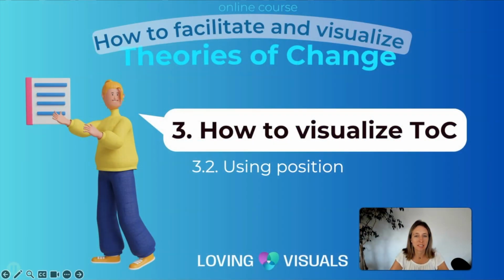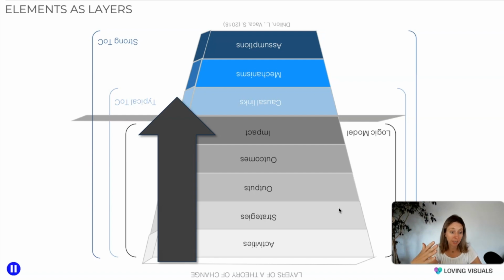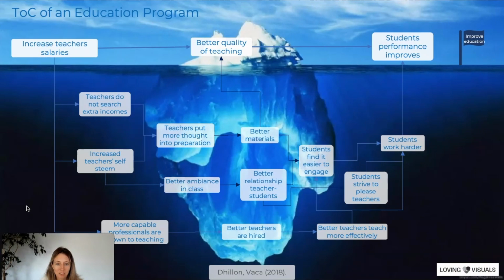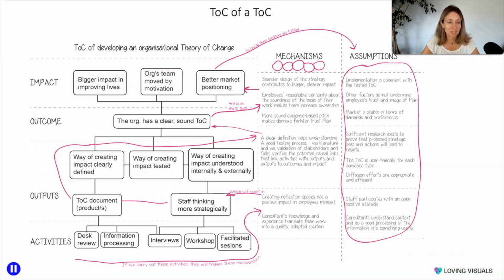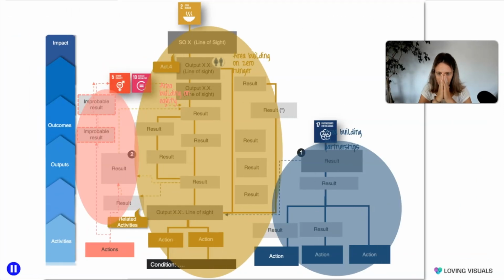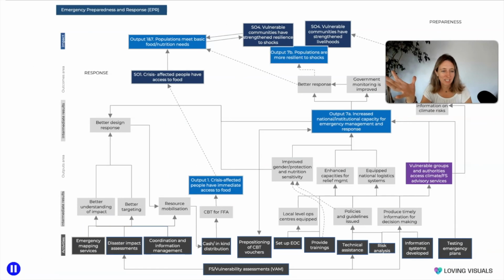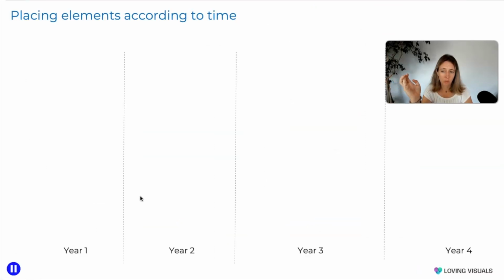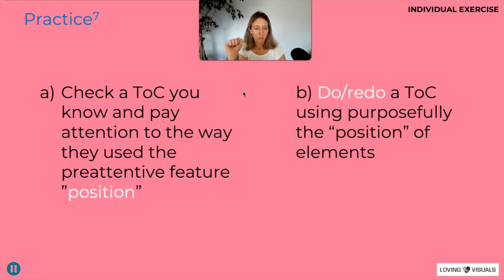How to use Position in Theory of Change diagrams 🎯🔀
Do you ever wonder how to make ToC diagrams look better, more informative, and cooler?
In this nerdy video, we explore how element placement in your ToC diagram affects how people understand your project logic — and how to use it intentionally for greater clarity. We unpack how to decide on the position of elements in your diagram so they make sense — and not chaos.

💡 Whether you’re in evaluation, strategy, philanthropy, or just diagram-curious, this one’s for you. Interesting for consultants, evaluators, program managers, and changemakers who want to guide teams toward clarity and impact.

✨ This video is a free preview from my full online course, which includes a special module on how to visualize ToCs.

👉 Check out our full online training: Facilitating and Visualizing Theories of Change

In addition to position, it covers:
🌈 Colors – because ToC can be colourful with a purpose
📏 Sizes – yes, size can matter 
➡️ Arrows – not just decorations, they show logic
🧩 Icons, templates, layers, alternative formats – we go beyond the basics
🤯 And real challenges to help you practice and improve
Whether you’re in evaluation, program design, or just tired of messy diagrams, this course is for you.

This might be our last free video for now… so enjoy it while it’s up!